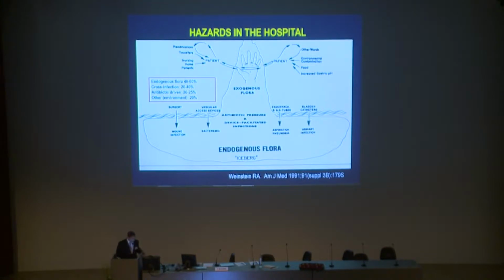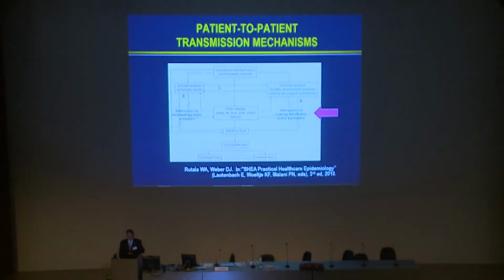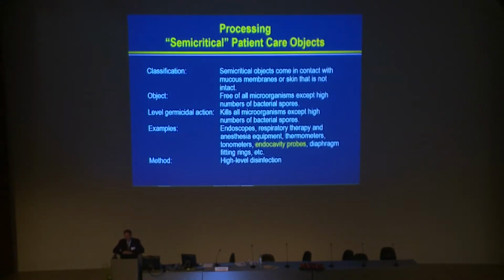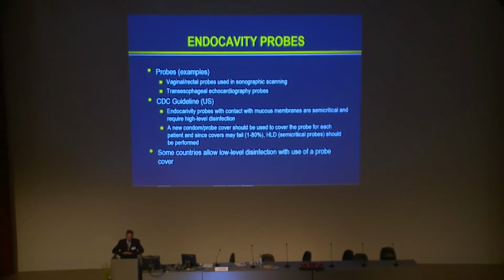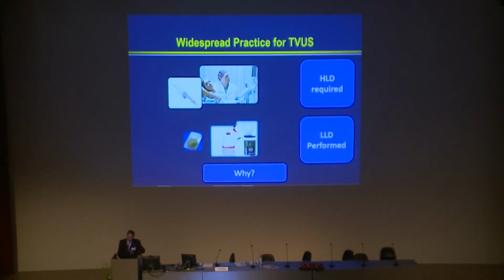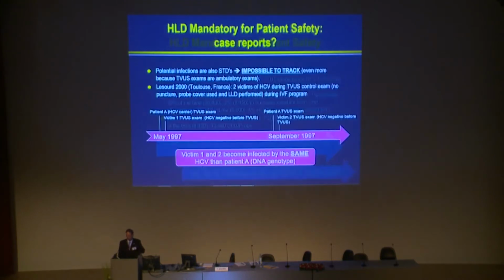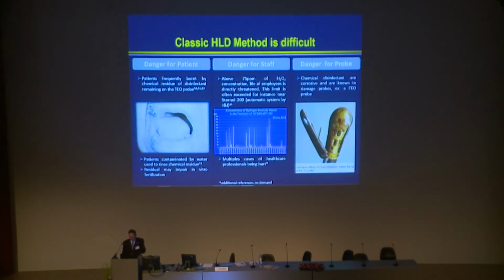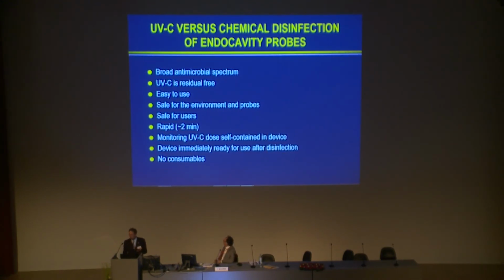Day 1 - Session 09 - David Jay Weber